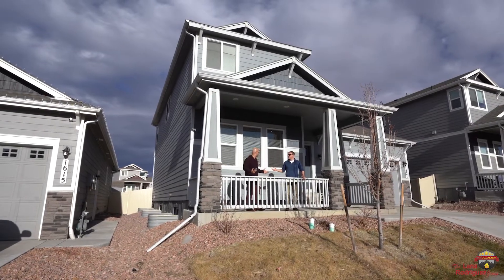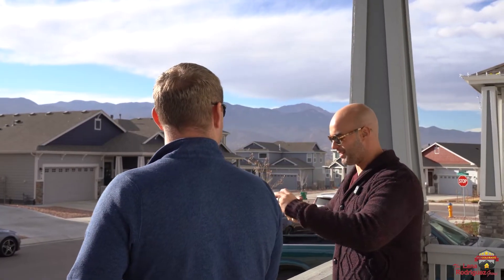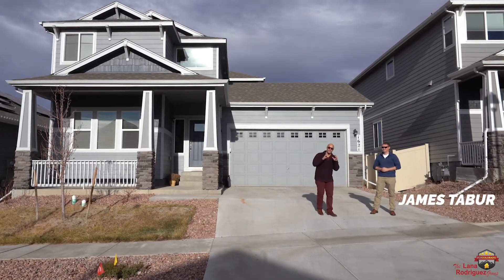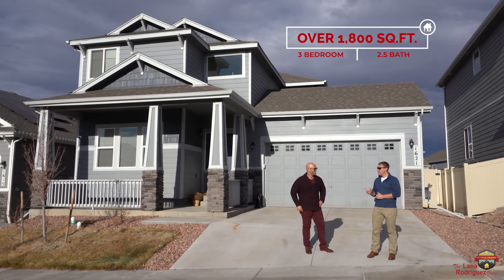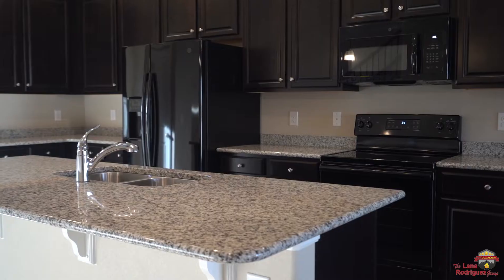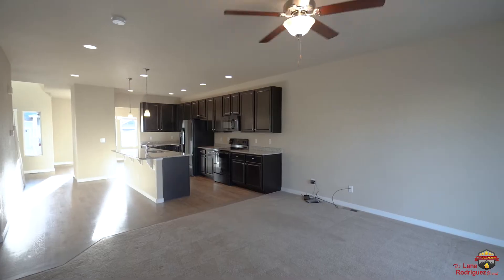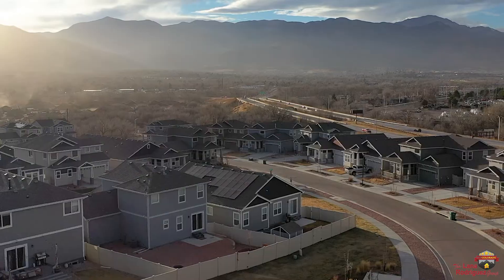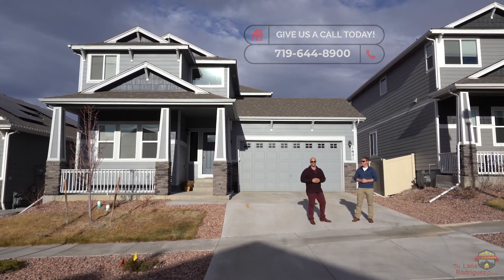The LRG Group - 1621 Derbyshire St. VIDEO TOUR!